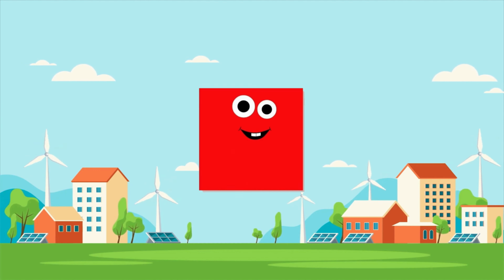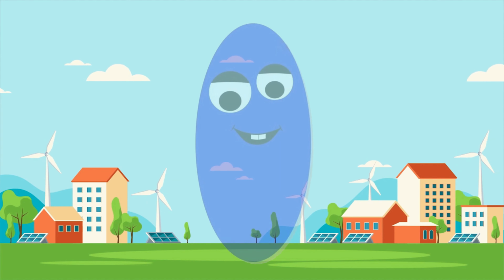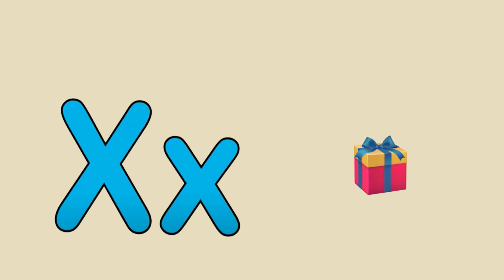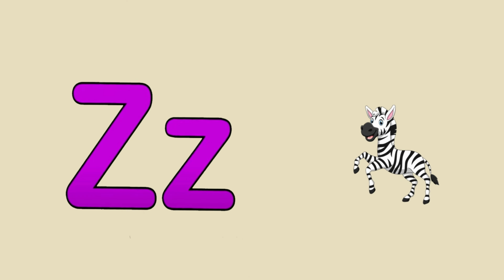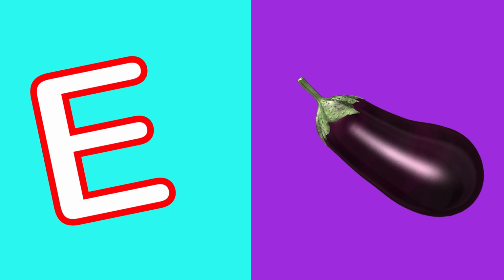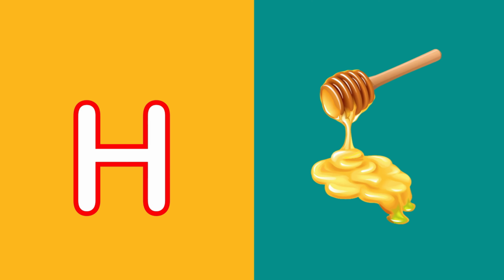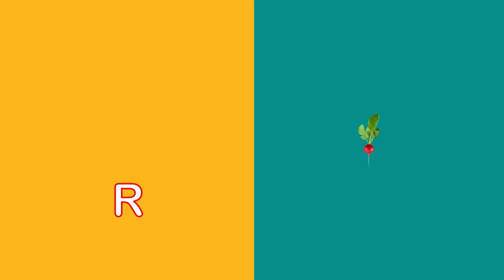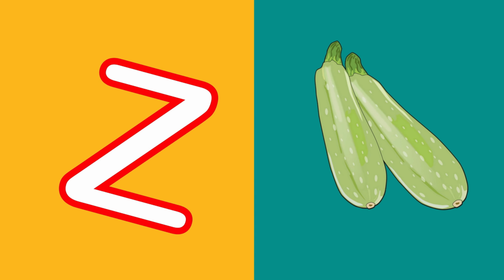Phonics Song For Toddlers | A for Apple | Phonics Sounds of Alphabet A to Z | ABC Phonics Rhymes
ABC with Phonics Song

A is APPLE, ANT
B is BOOK, BED
C is CAT, CAKE
D is DOG, DUCK
E is EGG,  ELEPHANT
F is FROG, FLOWER
G is GOAT, GRASS
H is HOUSE, HAND
 I  is ILL, INSECT
J  is  JAM, JUICE
K  is KEY, KING
L  is  LEAF, LUNCH
M is MONKEY, MOUSE
N is NOSE, NEST
O is ORANGE, OTTER
P is PENICL, PIANO
Q is QUEEN,QUAIL
R is RAT, RABBIT
S is SUN, SNAIL
T is TREE, TRAIN
U is UMBRELLA, UP
V is VIOLIN, VET
W is WHALE, WORLD
X is  BOX, FOX
Y is YACHT,YAWN
Z is ZEBRA, ZIP

abcd a to z alphabet  with phonics song.
abcdefghijklmnopqrstuvwxyz

You will find queries for :

1. A to Z Learning Videos
2. A to Z Learning Words
3. A to Z Learning English
4. A to Z Reading Video
5. A to Z Learning Alphabet
6. Learn A to Z Alphabet Reading
7. A to Z Learning Videos For Kids
8. A to Z Learning Videos For Kindergarten
9. A to Z Vocabulary For Kids
10. Educational Videos For Kids
11. English Reading For Kids
12. Learn ABC
13.3 Year Old Alphabet
14.5 Year old Learning Video
15.Kids A To Z learning Video

kids a to z alphabet, a to z learning video,
Phonomics, kids,tv,123,abc song, reading,chlid, learning, education, preschool,ولتفاح,أغنية abc phonics
'ughniat abc phonics,a für Apfel,abc phonics lied,aはりんご、bはボール、abcフォニックスの歌
abc fonikkusu no uta,a pour pomme, b pour balle, chanson abc phonics, éducation des enfants
abc phonics song, kids song, phonics song for toddlers,
phonics song for toddlers, abc phonics song, kids a to z learning video
Abc phonics song, phonics song for toddlers, a for apple, b for baby, phonics song for
Kindergarten, abc song,
Abc-Phonetik-Lied, Phonetik-Lied für Kleinkinder, A für Apfel, B für Baby, Phonetik-Lied für
Kindergarten, ABC-Lied,
Abc phonics სიმღერა, phonics სიმღერა პატარებისთვის, a apple-სთვის, b ბავშვისთვის, phonics სიმღერა საბავშვო ბაღისთვის, abc სიმღერა,
Abc phonics song, phonics song for toddlers, a per apple, b for baby, phonics song for
Scuola materna, abc song,
أغنية الصوتيات ABC ، أغنية الصوتيات للأطفال الصغار ، أ للتفاحة ، ب للطفل ، أغنية الصوتيات ل
روضة أطفال ، أغنية abc ،Abc phonics song, phonics song for toddlers, a for apple, b for baby, phonics song for
Jardin d’enfants, chanson abc,
A wa ringo, b wa bōru, abc fonikkusu no uta,a pour pomme, b pour balle, chanson abc phonics, éducation des enfants

Hope you like this content.